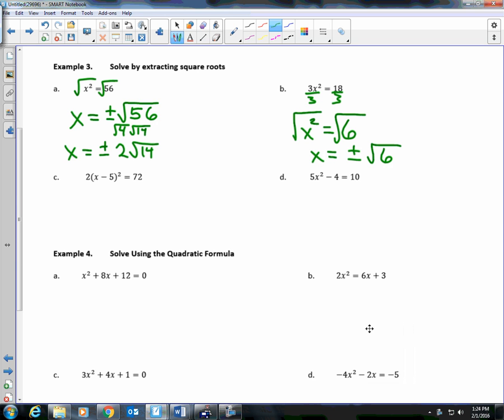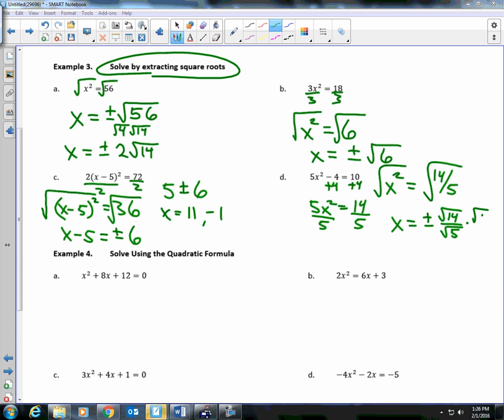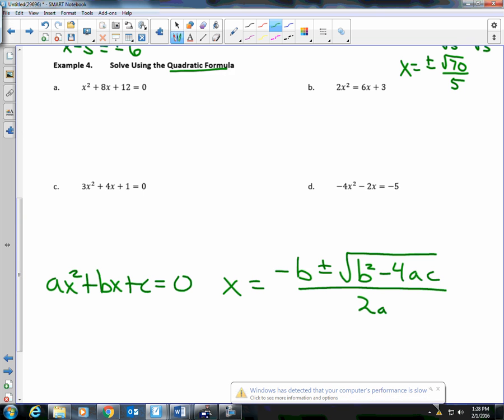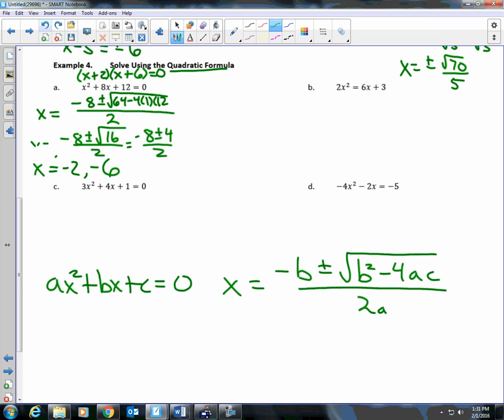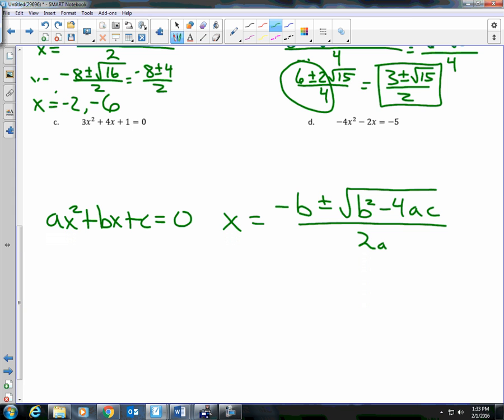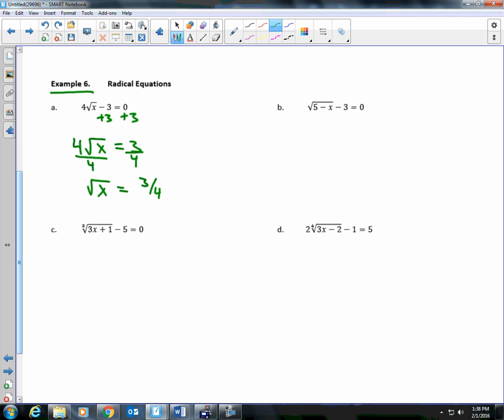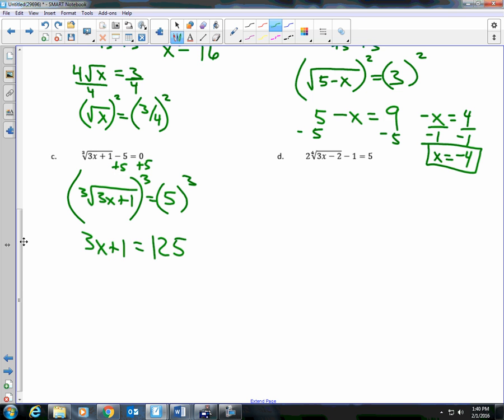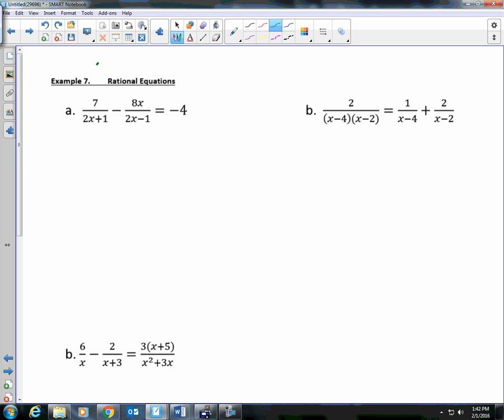Plane Trigonometry Unit P.2 Notes Solving Equations Using Square Roots and Quadratic Formula 2016